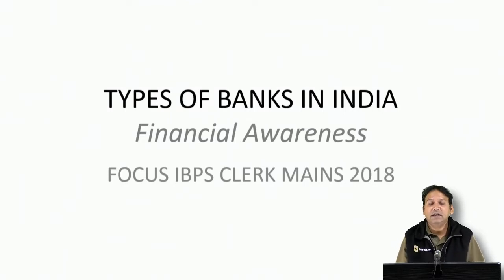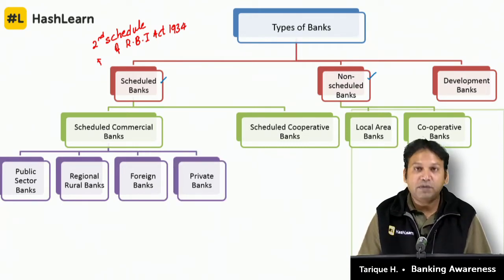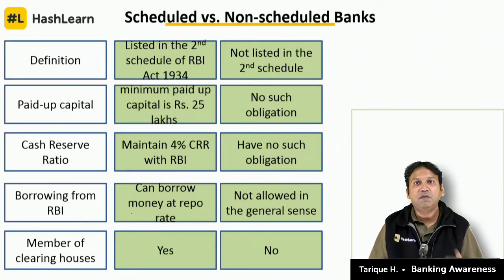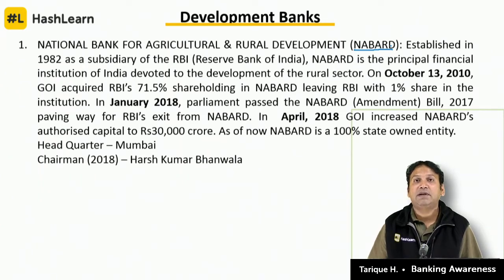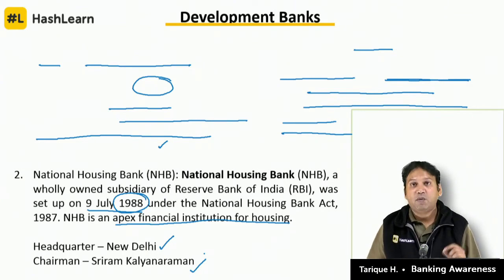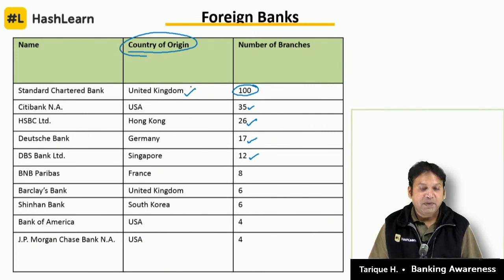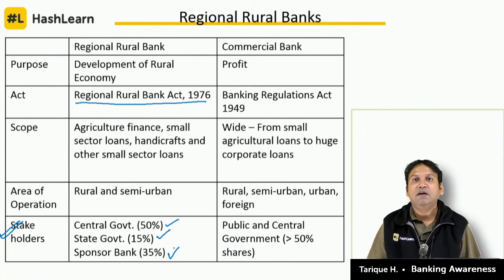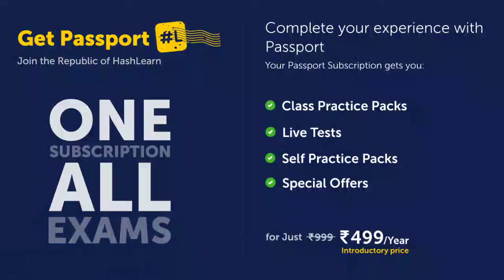Banking Concepts - II| Financial Awareness|General/Financial Awareness |IBPS Clerk 2018 | Day 5